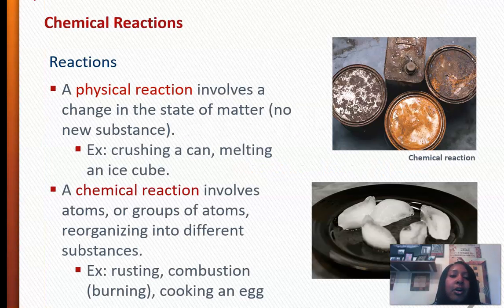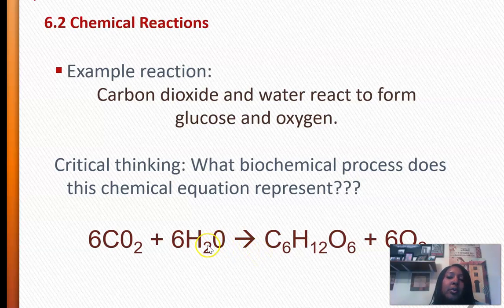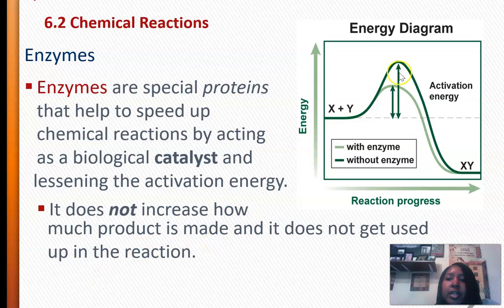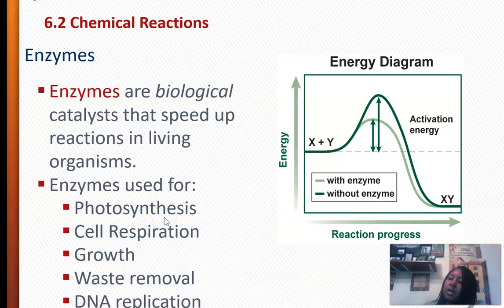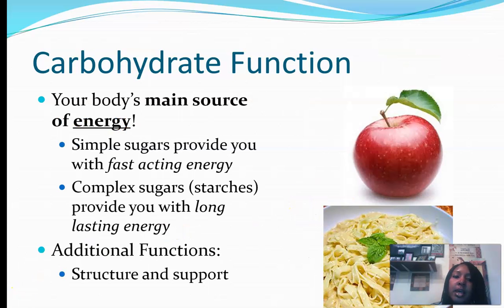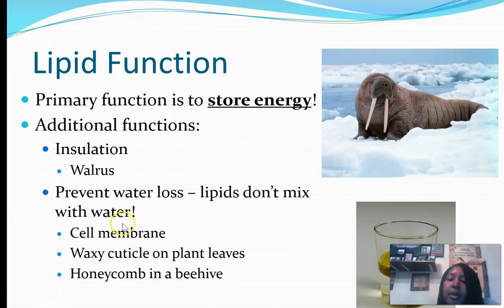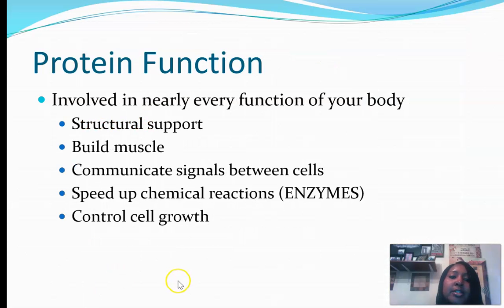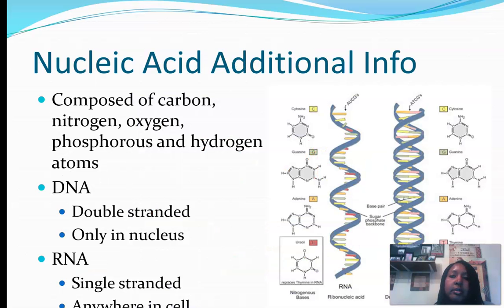Biochemistry Enzymes and Macromolecules